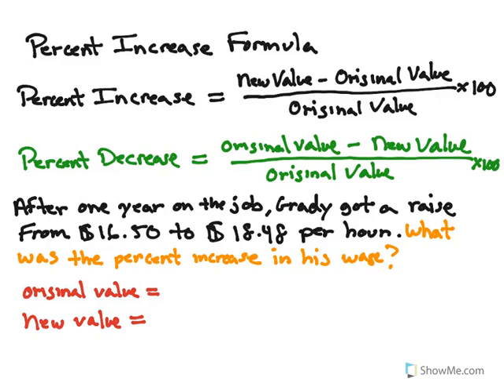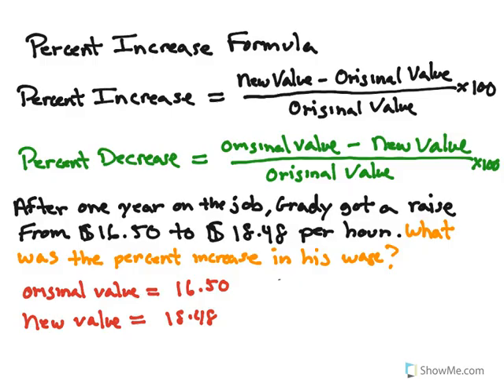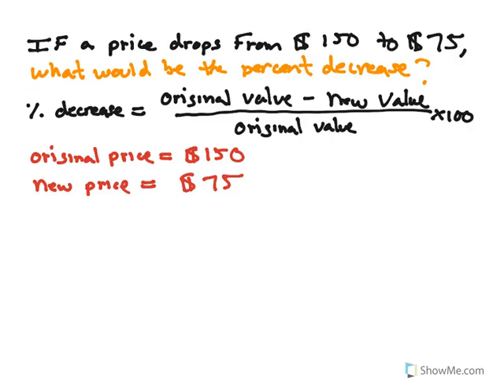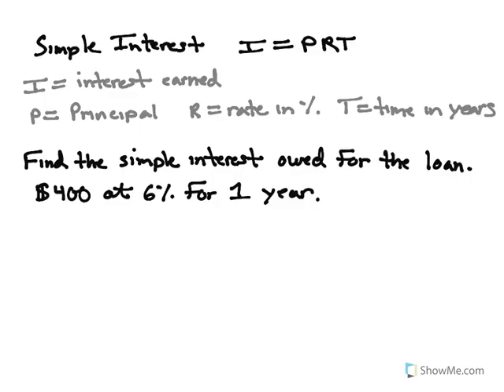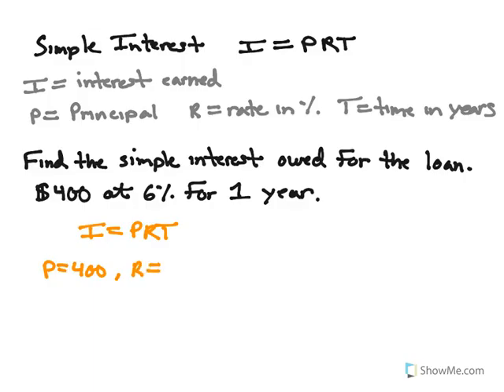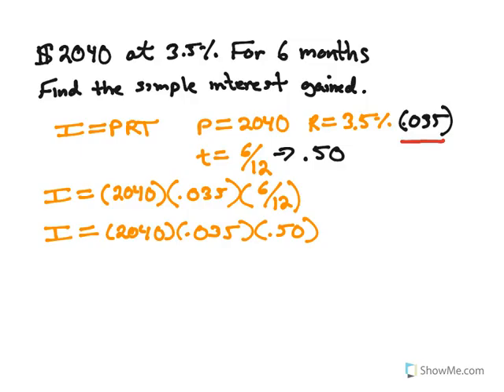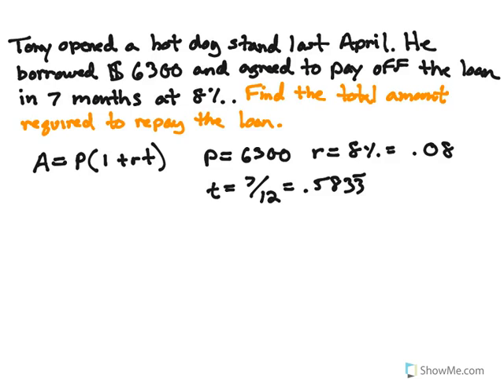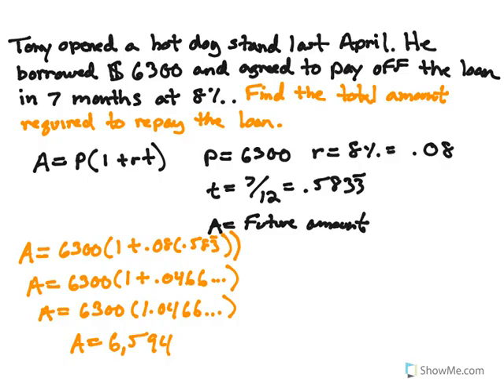MGF 1130 Percent increase & decrease + Simple interest & future value